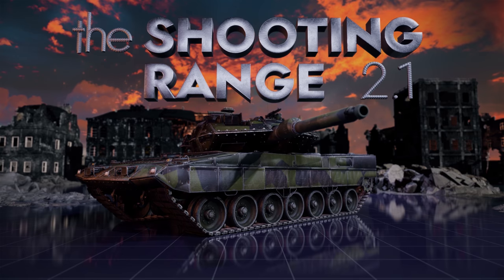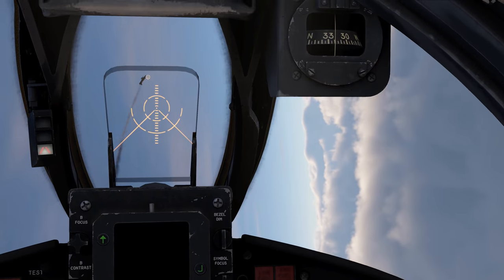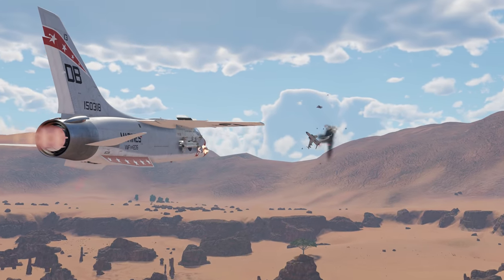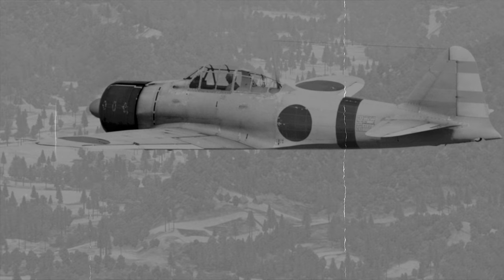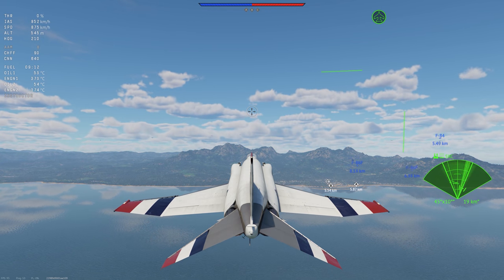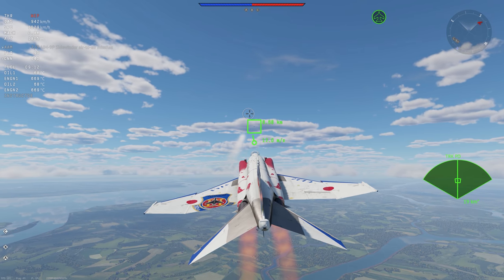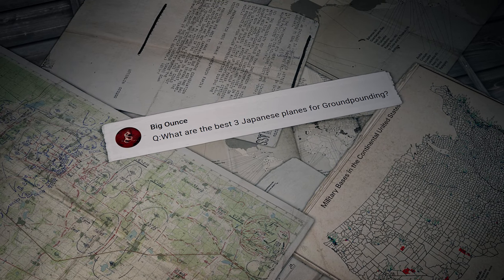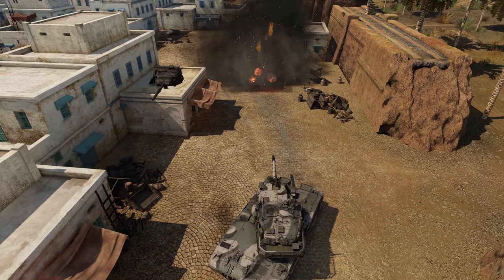THE SHOOTING RANGE 275: Air Radar Systems / War Thunder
In this episode:

00:00 — Introduction
00:28 — Metal Beasts: A Naval Aircraft with Curious Wings
03:48 — Pages of History: Outdated Before Its Time
07:55 — Tactics & Strategy: Multiple Mode Air Radar Systems
11:23 — Hotline